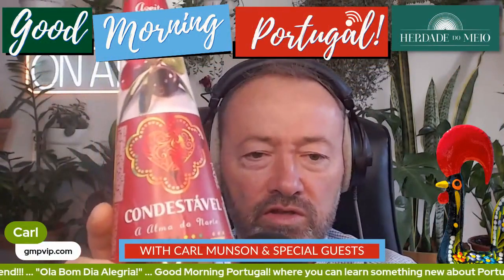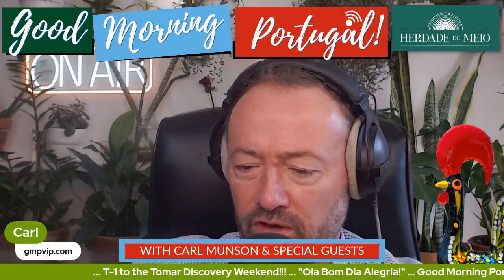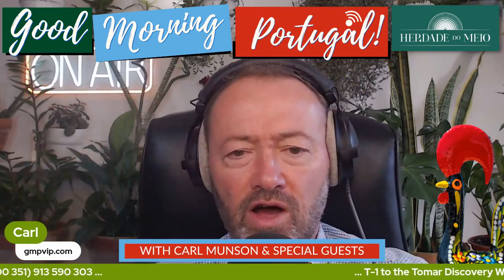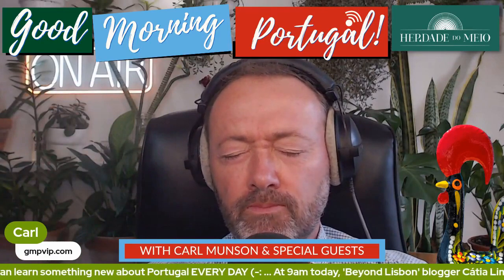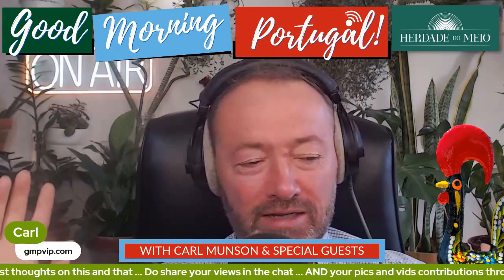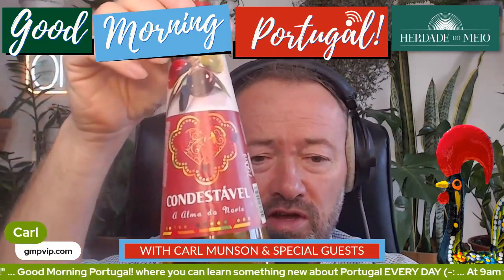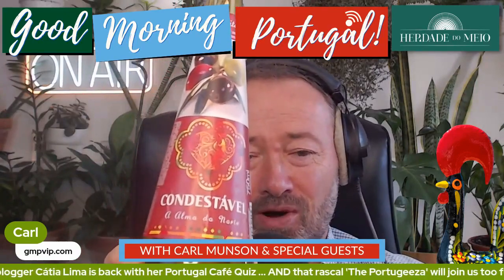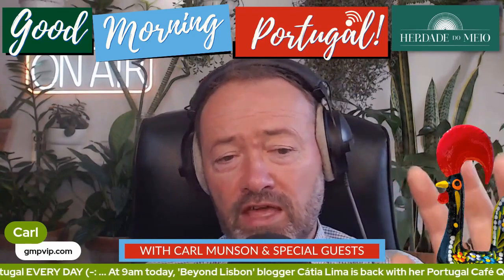Try something Portuguese: 'Condestável' Olive Oil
All that we do is made possible by our GMP! VIP supporters, Portugal Club members, as well as associates including Expats Portugal and channel sponsors UrHome/Dynasty Homes.

Feel free to support the Good Morning Portugal! show and community by becoming a GMP!

Join Expats Portugal for access to top migration professionals, discounts and perks

Want to create live shows like mine? Try